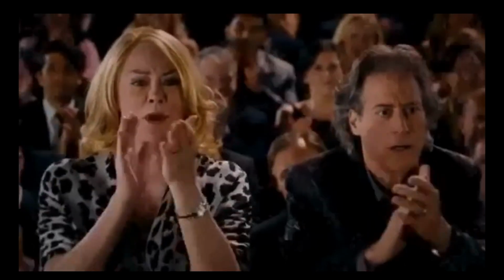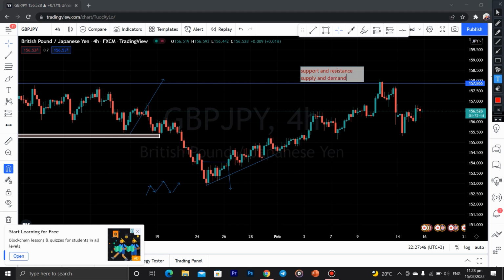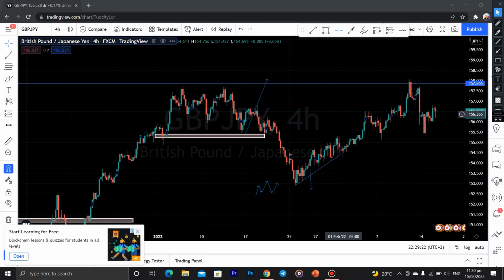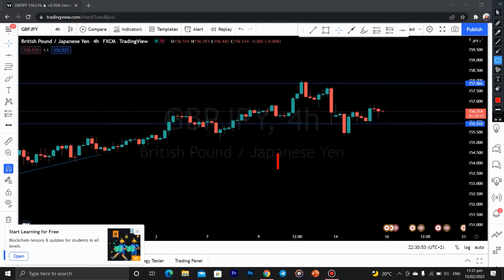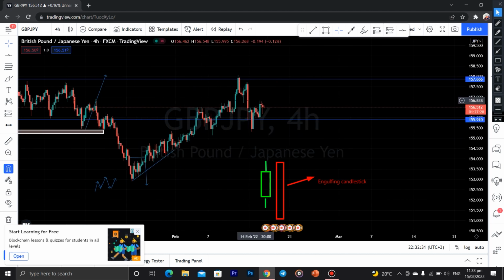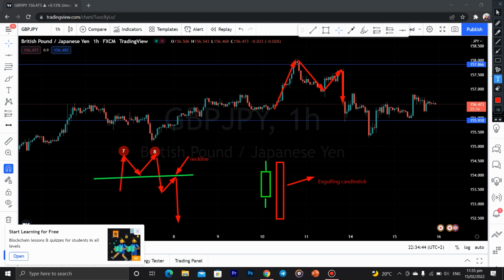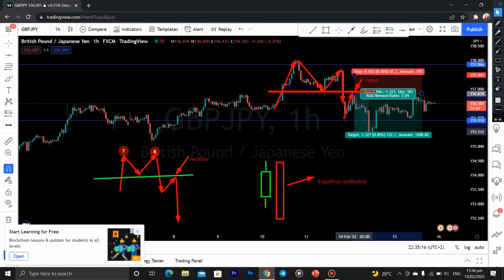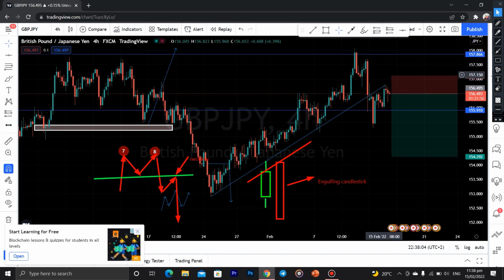Simple forex strategy that Turned me from broke to millionaire. (Strategy Breakdown)